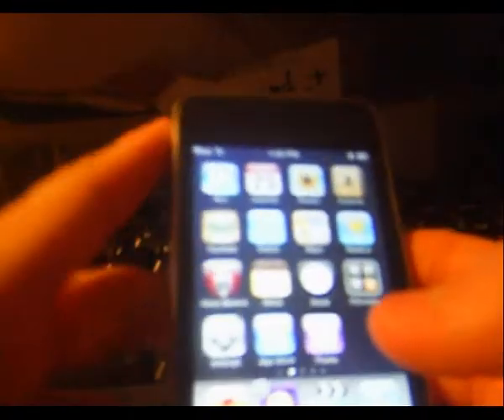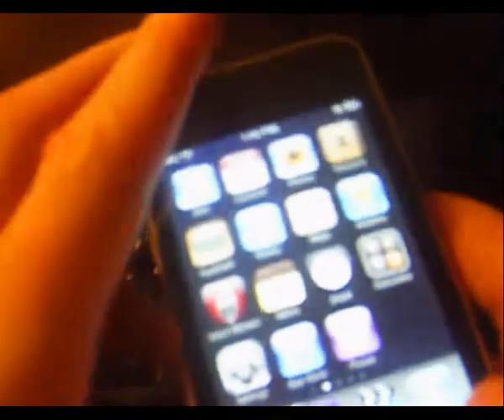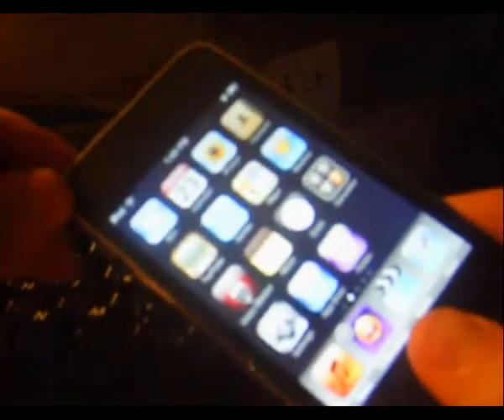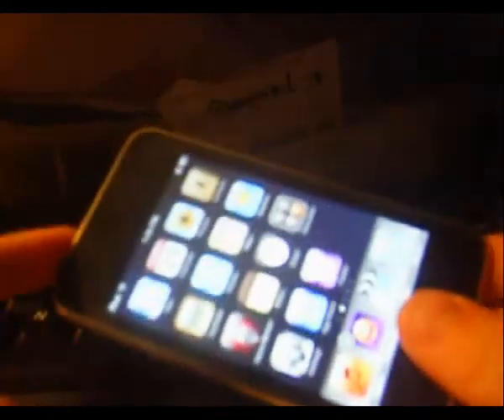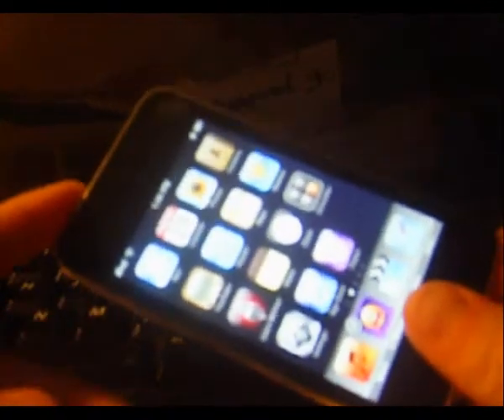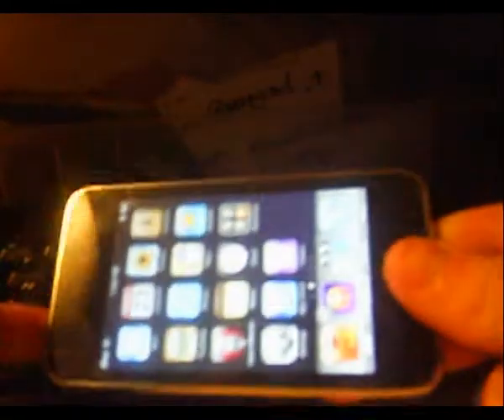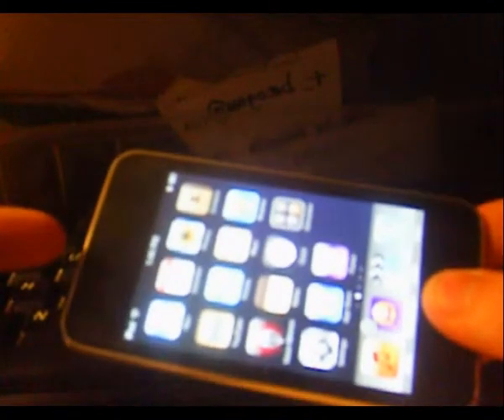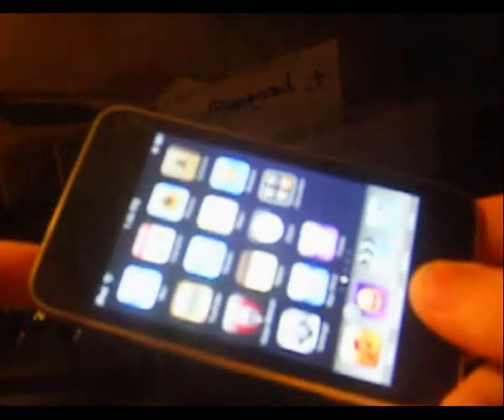How to put your Ipod Touch in to DFU MODE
so remember

1. hold both of the buttons for 7 seconds

2. let go of the power button, but not the home button

3. continue holding the home button for another 7 seconds then release

4. if done correctly a window will pop up on itunes saying it is in recovery mode

THERE YOU GO! Thats DFU mode